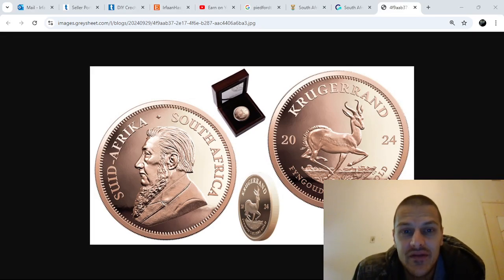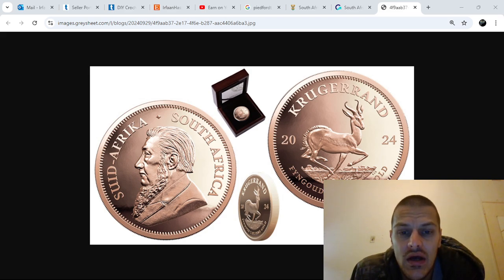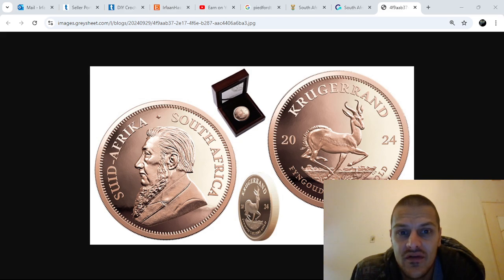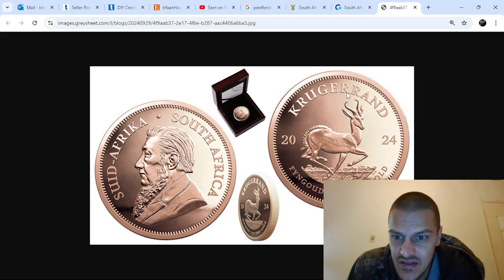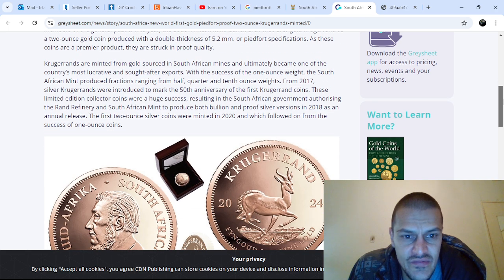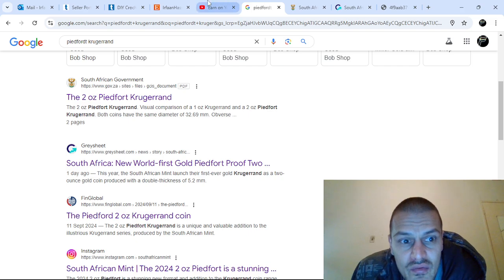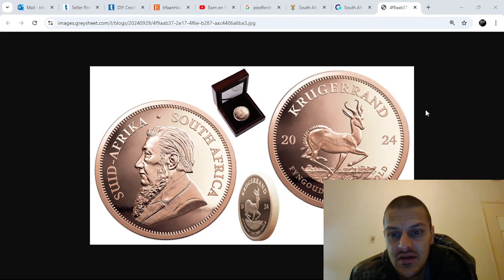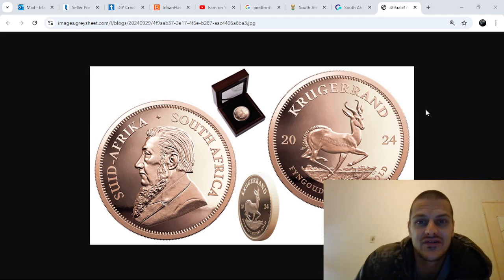New Rare 24K Gold Proof Krugerrand Released! Piedfort Edition.. only 200 to be minted!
בס"ד
Thank you for checking out Irfaan Hassan Diamonds!💎💙😊🙏🏻
“It is We Who have made it (the fire of tree) a reminder and a source of profit and comfort for the travellers in forests.”
“So always glorify the Name of your Lord, Most Magnificent.” 56:73 - (Quran)
Check out The Lesotho Promise | The Story of the 603 Carat Diamond | Graff Diamonds | In Blessed Memory of Johnny Kneller - Thank you for Inspiring me along in my own Diamond Business and Journey 💎💙🙏🏻

Irfaan Hassan Diamonds - Industry News, Events, Available Diamonds, Diamond Gemmology